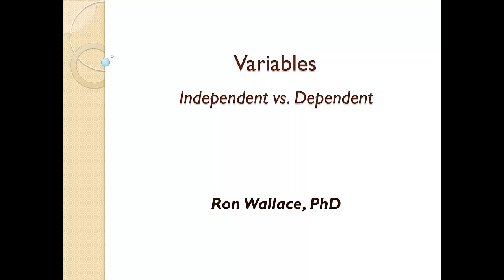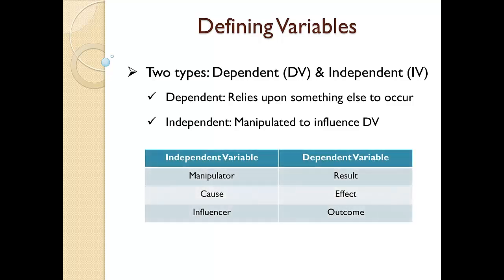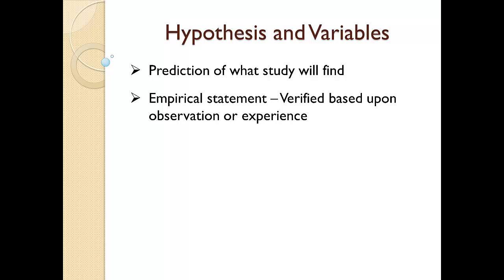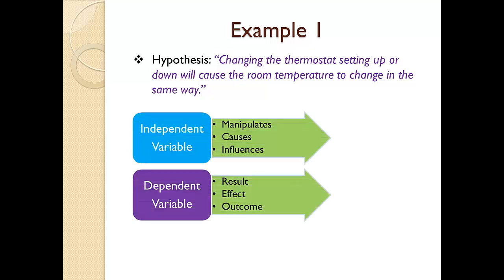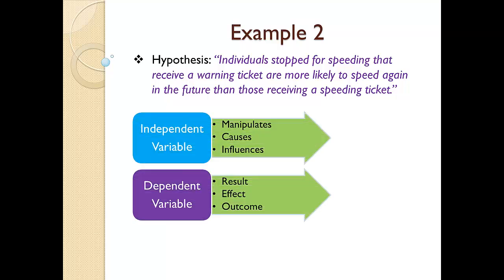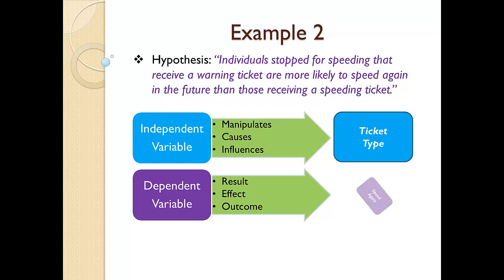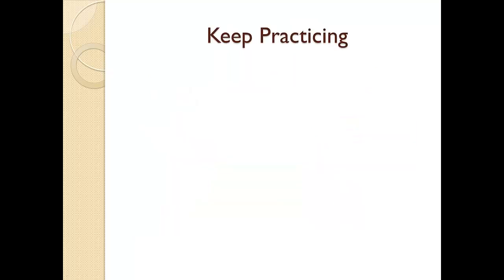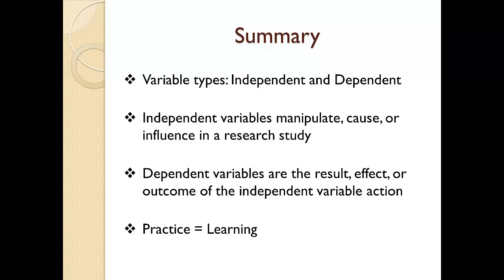Variables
This lesson examines the differences between independent and dependent variables in a research study.

Dr. Wallace is an Associate Professor of Criminal Justice at American Military University.